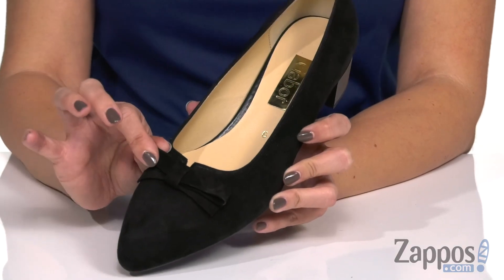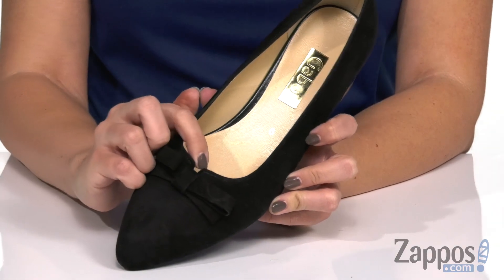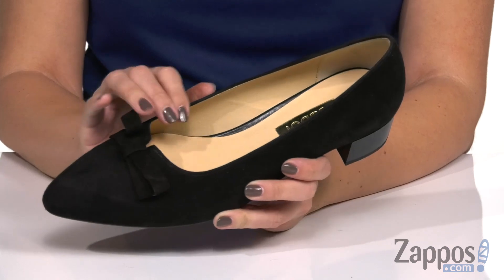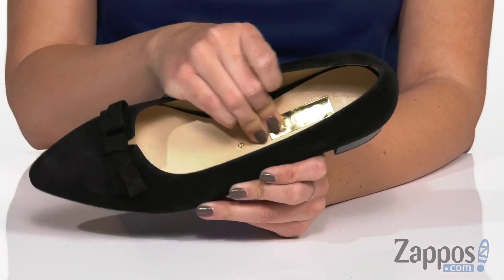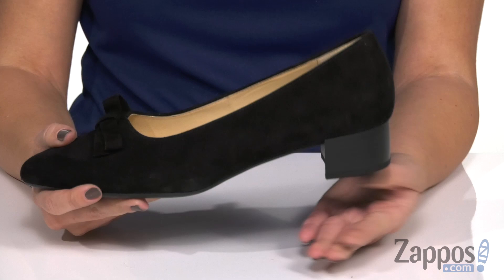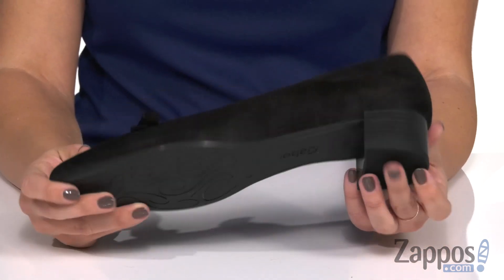Gabor Gabor 31.431 SKU: 9277807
Make your office style look easy with the leather-made and bow-accented Gabor&reg; 31.431 pump with stacked heel. Breathable leather lining and cushioned footbed create a comfortable environment for the foot.
Synthetic outsole.
Imported.

Product measurements were taken using size UK 5.5 (US Women's 8), width B - Medium. Please note that measurements may vary by size.